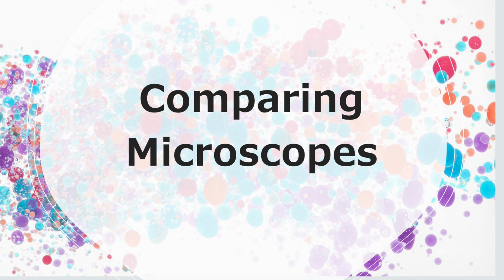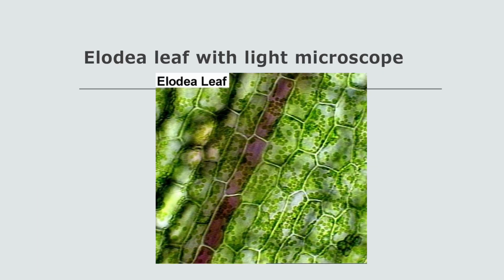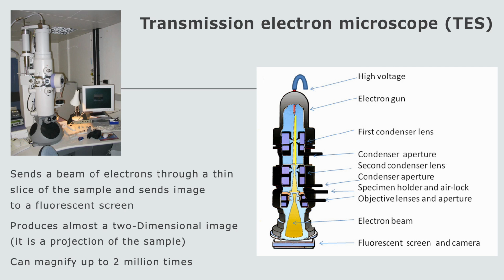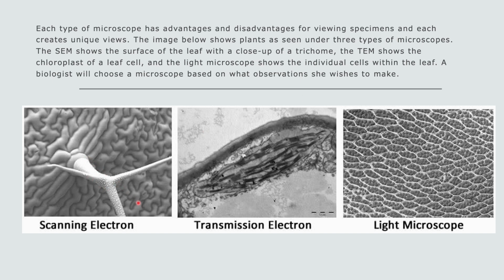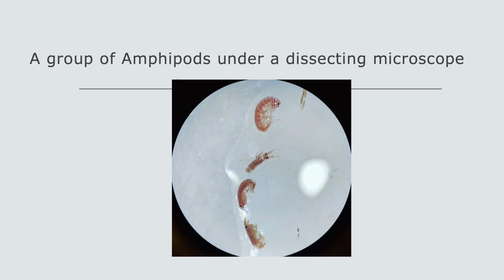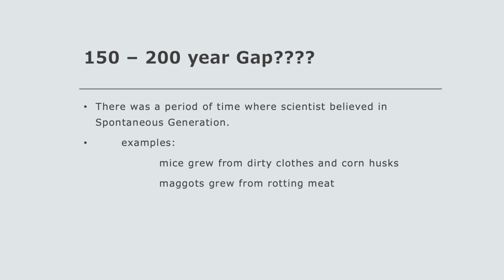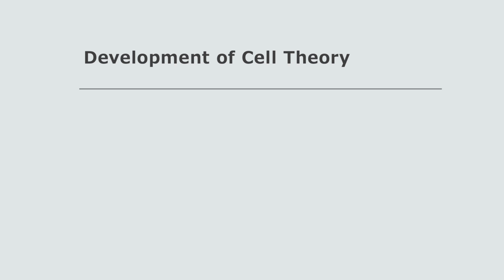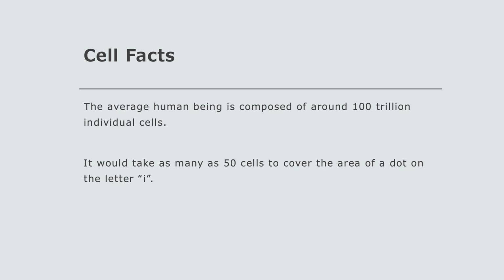Types of Microscope and cell theory